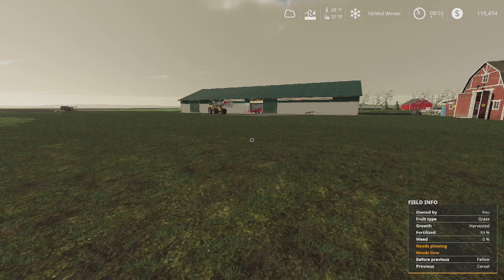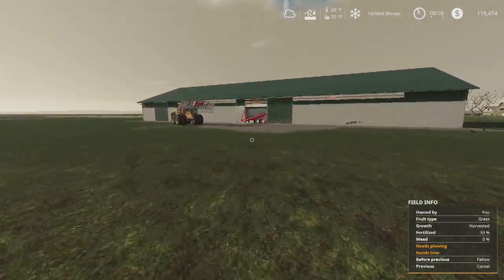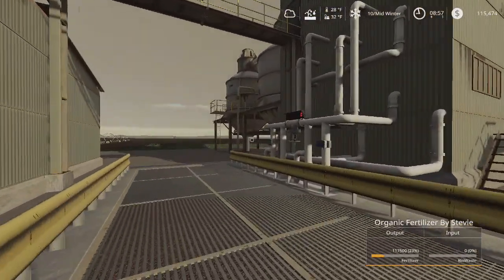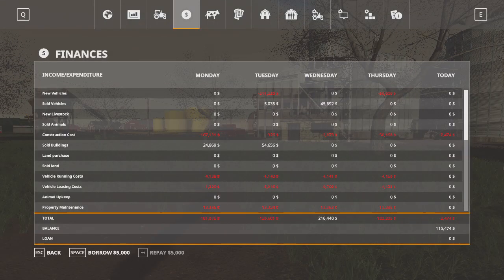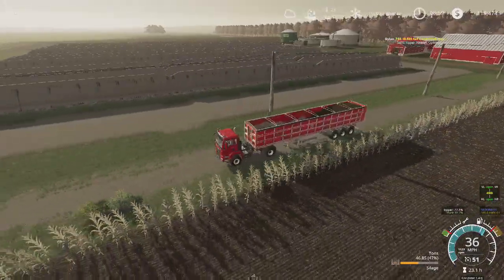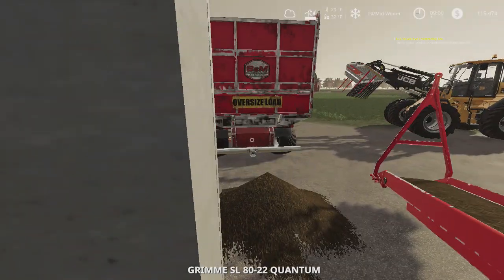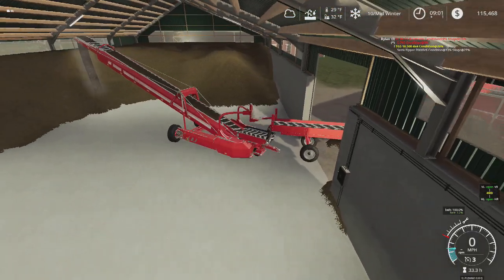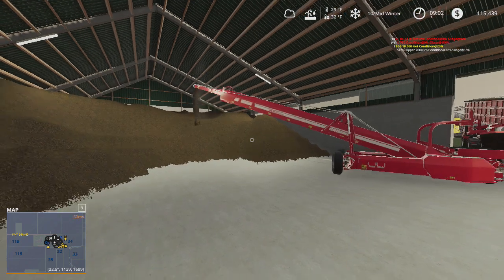Filling up grain storage building with silage/ farming server update (4)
Farms are still available on the server